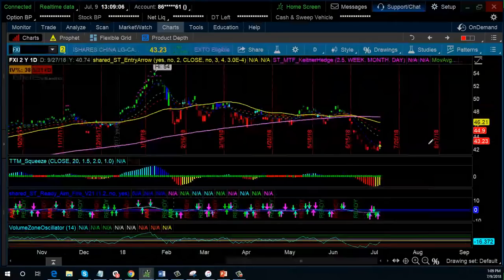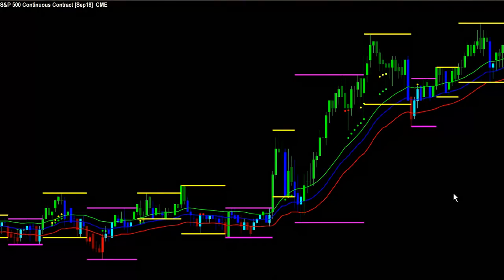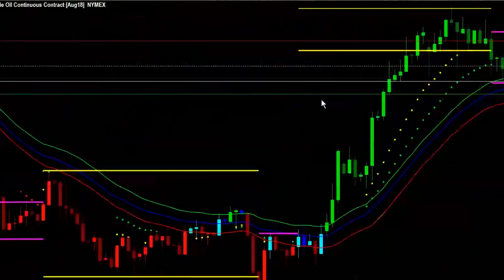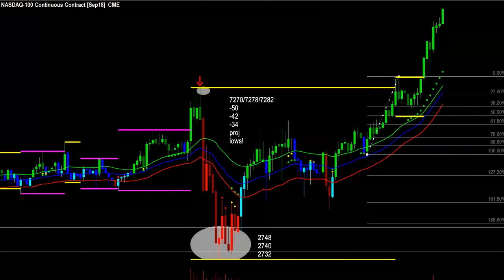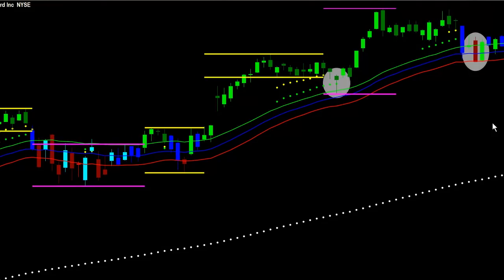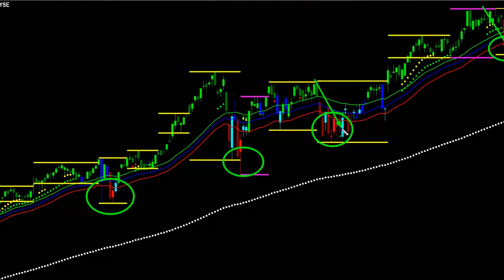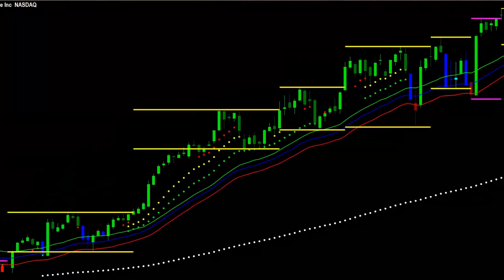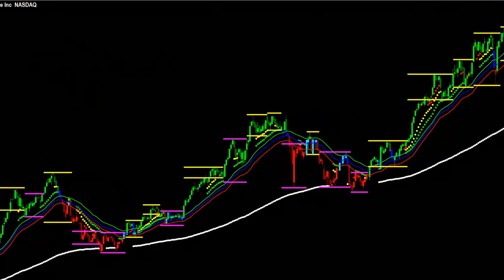Simpler Trading: Danielle and Raghee Q&A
Danielle Shay and Raghee Horner answer questions.